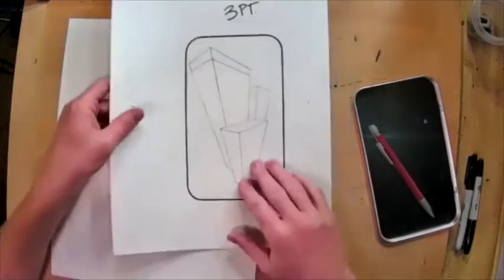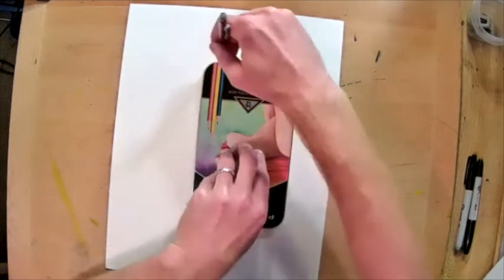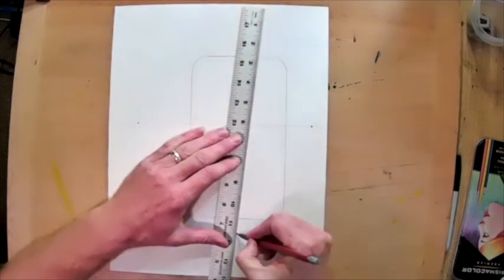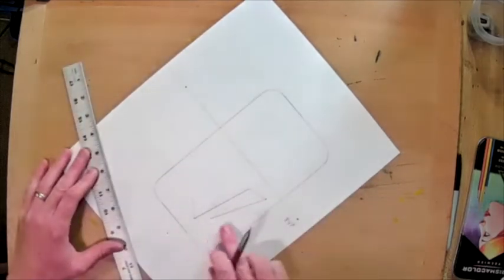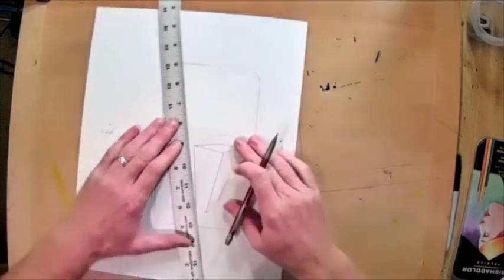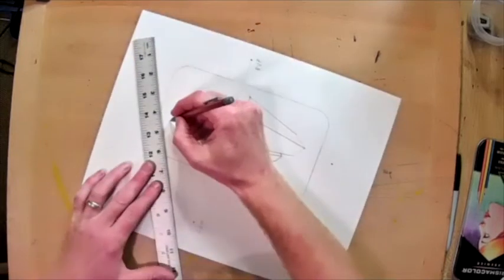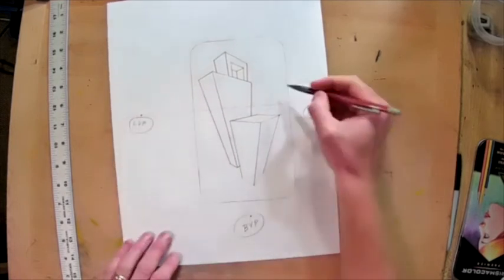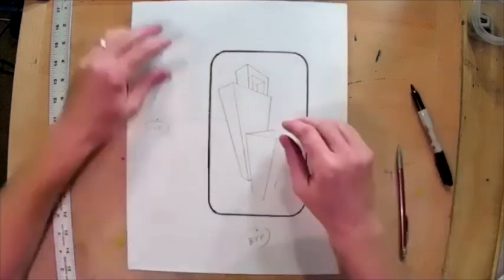3-Point Perspective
Follow this video to complete the 3-Point perspective exercise